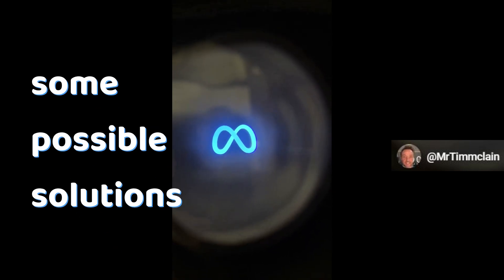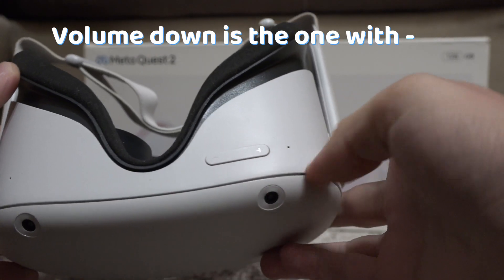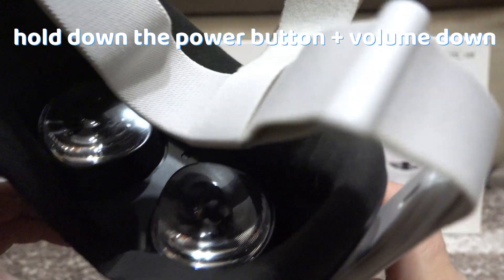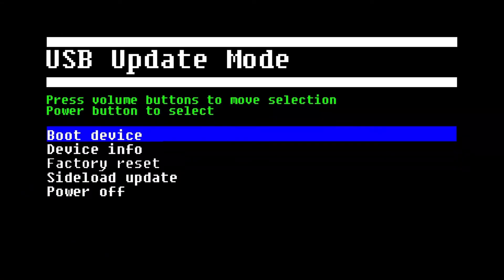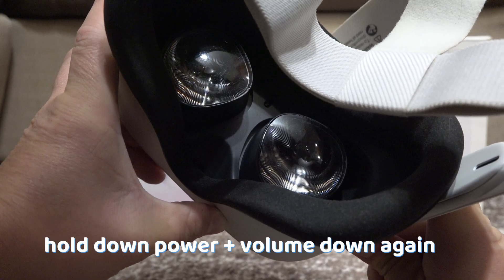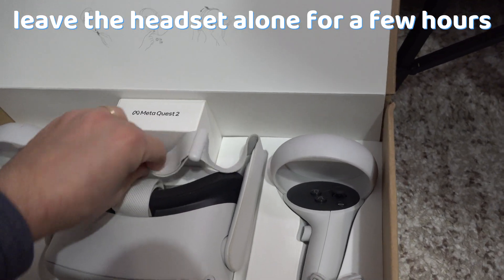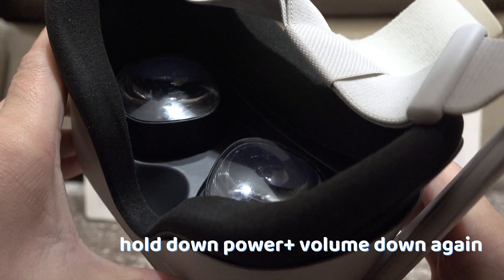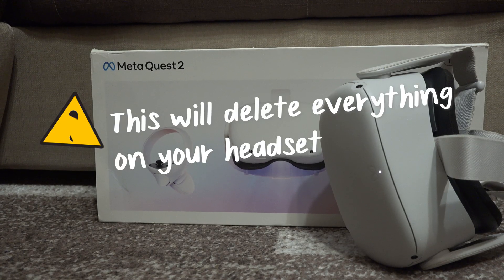Fix Oculus Quest bootloop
Here are some possible solutions to fix a boot loop on your Oculus Quest. First, a soft reset, called like this because it won't delete anything that is on the device it will just turn it off and on again so if you have some small problems this reset might fix them.
Keep the volume down button (the one with the – minus sign) and the power button at the same time until you see the color green through the lense. If you see blue, that is the Meta logo and the headset will just boot normally. So keep the power button and the volume down button pressed until you see something green. That is the menu we are looking after. Now with the volume buttons you can scroll through the options and with the power button you can select. Go to boot and select it.
If that didn’t work, then try to hold the power button and volume down again, but this time hold them for around 15 to 30 seconds. You will just see the Meta logo, this will simply restart the headset. It might fix the problem.
It it didn’t work, then hold down the power button and volume down again, enter the menu from eariler, choose power down. And now, charge your headset to 100%. It might solve the issue.
If it didn’t work, leave the headset alone for a few hours or even a day and check it afterwards. Many times devices get fixed by just leaving them alone.
But if it didn’t work, then a final solution would be to factory reset the headset. To do that, hold down the power button and volume down again, get into this menu again, and choose factory reset. But beware that doing so will delete everything on the headset.